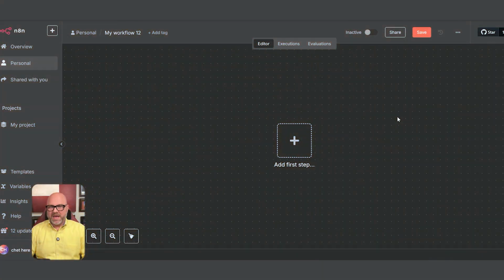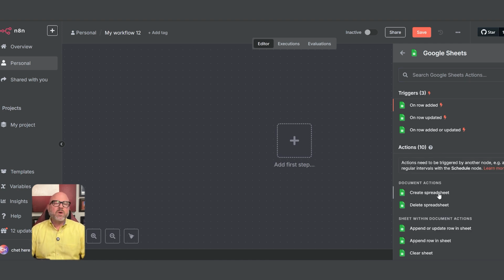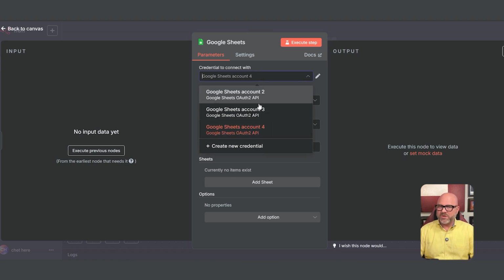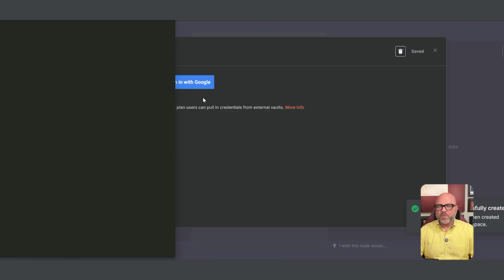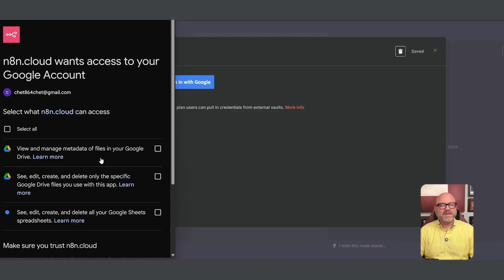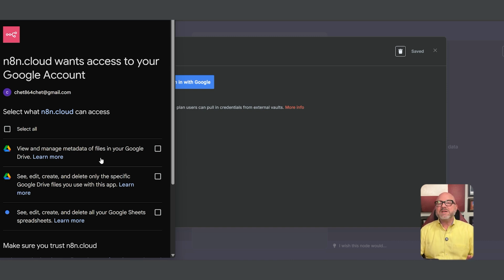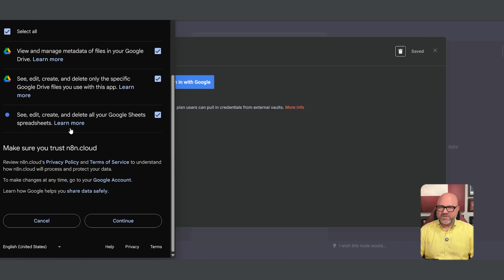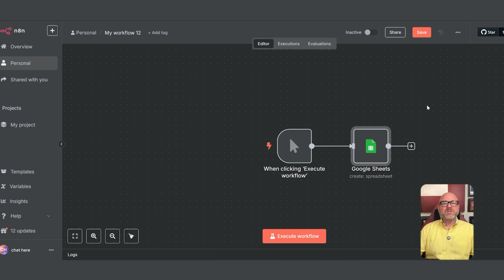How To Connect Google Sheets to n8n in 3 Minutes: Easy Step by Step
Learn how to connect Google Sheets to n8n in just 3 minutes. This quick step-by-step tutorial shows you how to set up the integration and start automating your spreadsheets with ease.